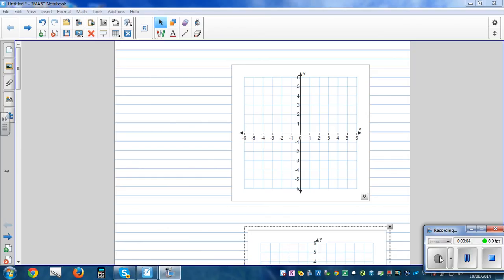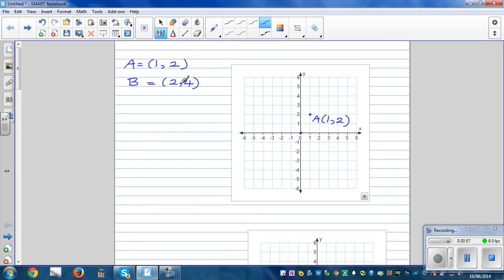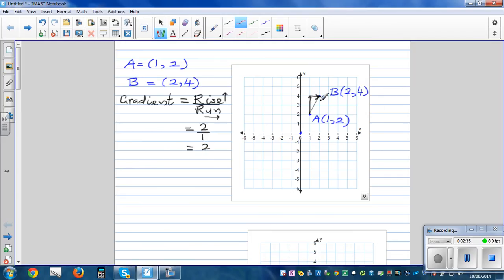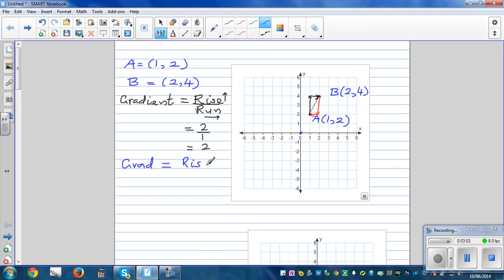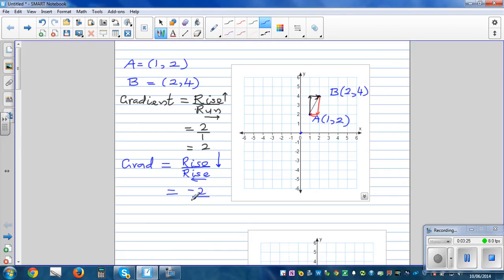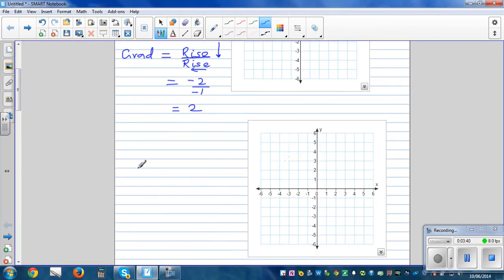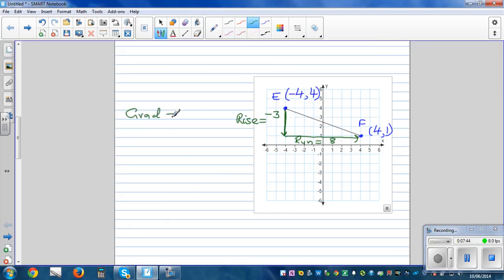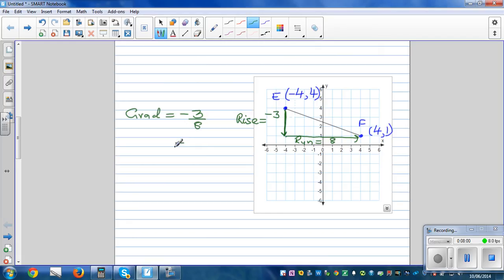Finding gradient of a lines joining two pairs of points